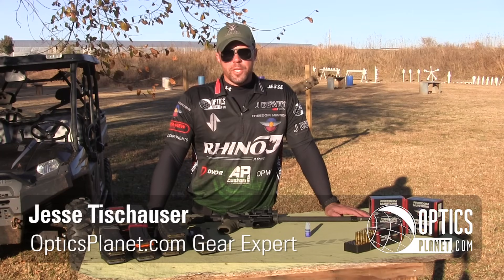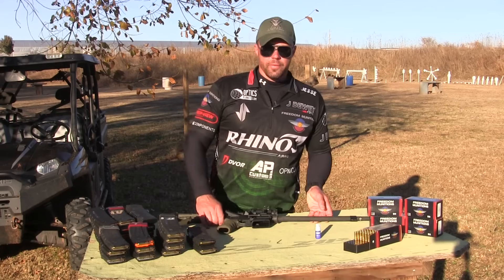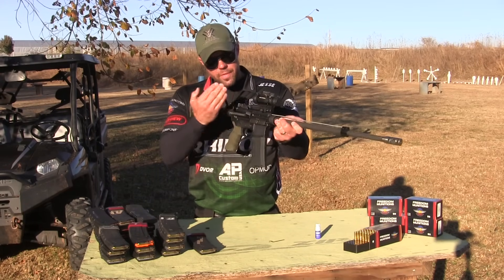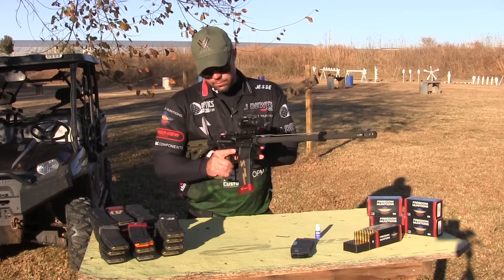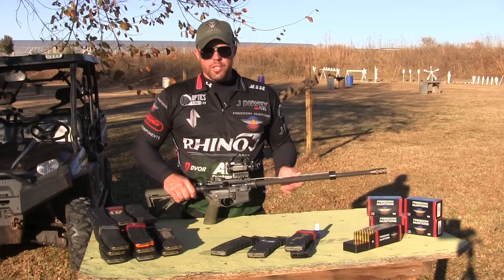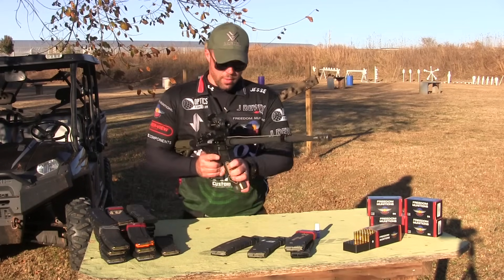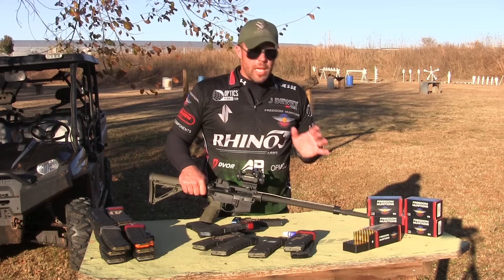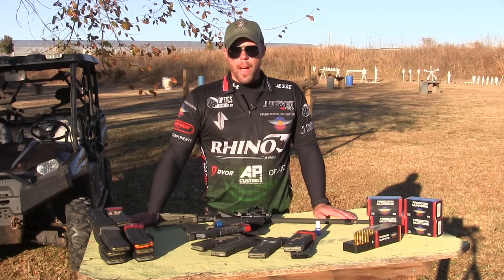How To Tune Your AR-15 Adjustable Gas Block - with Jesse Tischauser - OpticsPlanet.com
OpticsPlanet Gear Expert Jesse Tischauser explains how to Tune/Adjust your AR-15 Adjustable Gas Block.